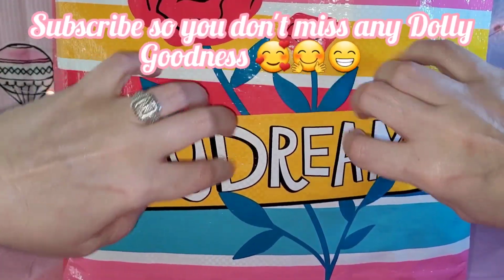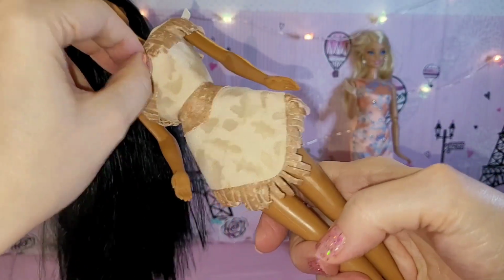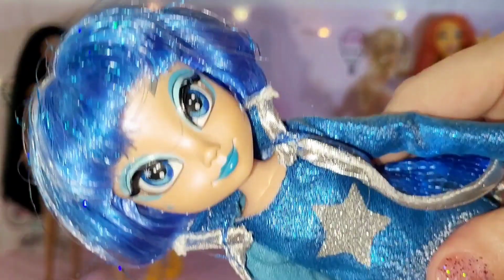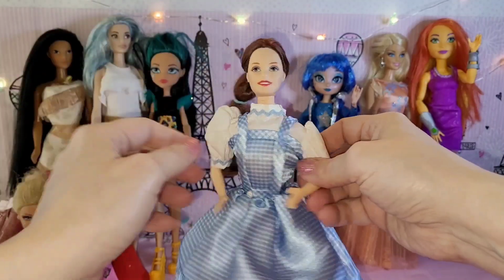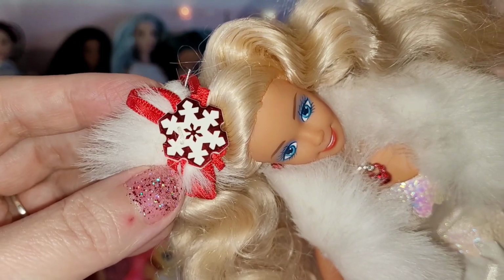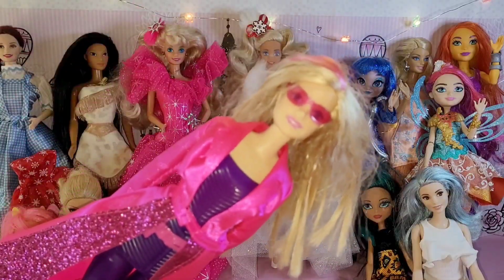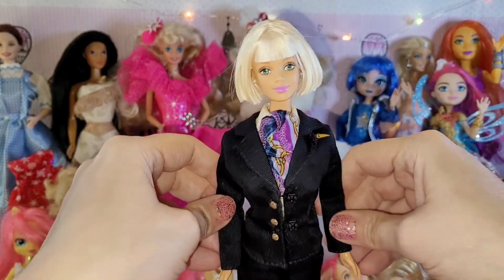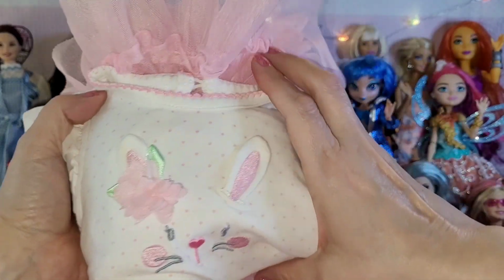Adult Doll Collector Thrift Doll Haul 💗 My 2nd Thrift Haul 2023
Doll Collector Thrift Doll Haul 💗 My 2nd Thrift Haul of 2023